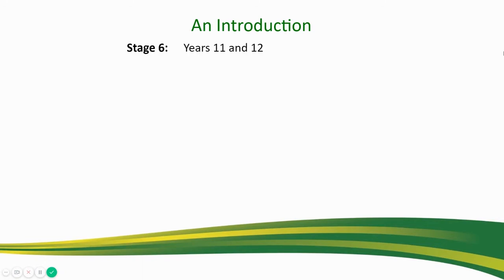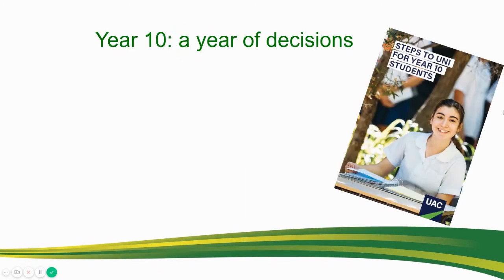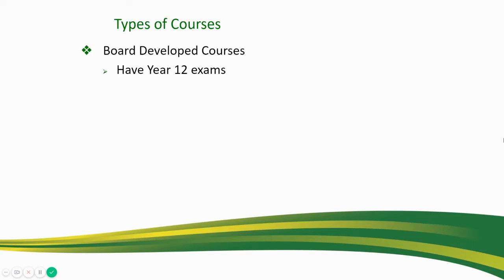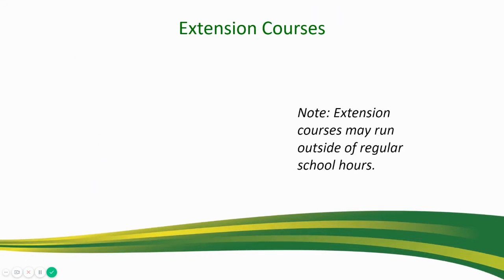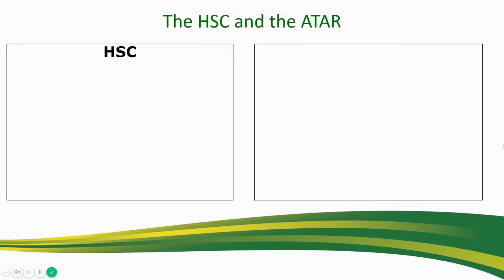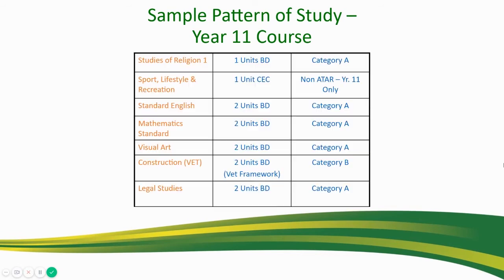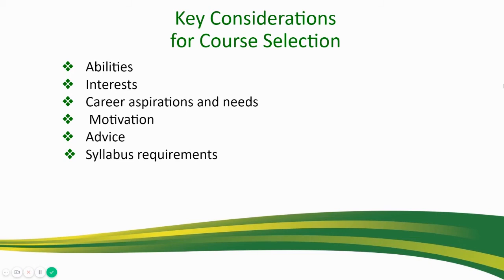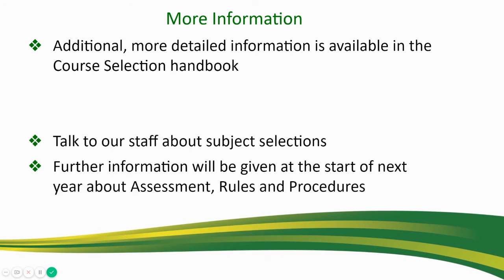Stage 6 Subject Selection Presentation 2020